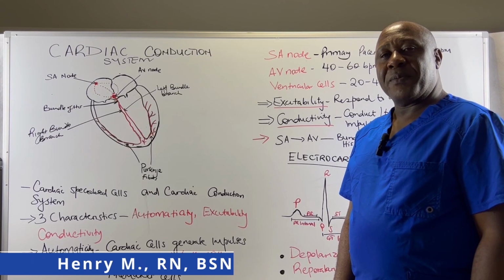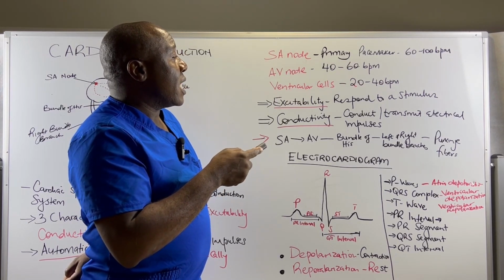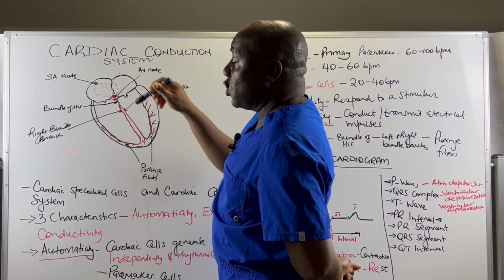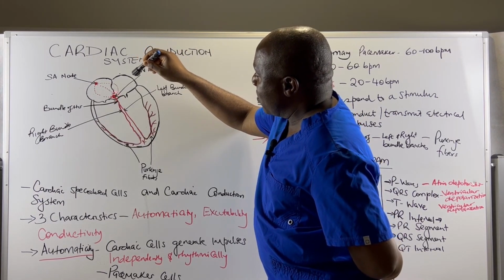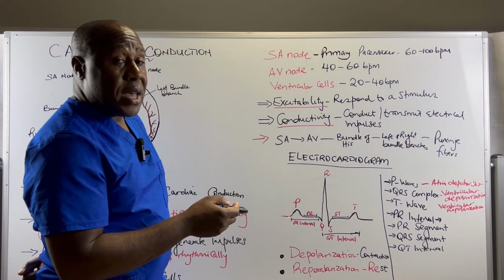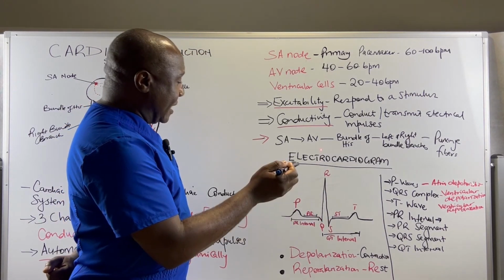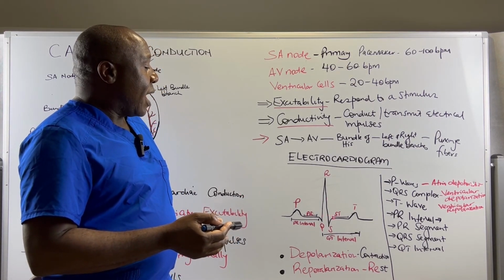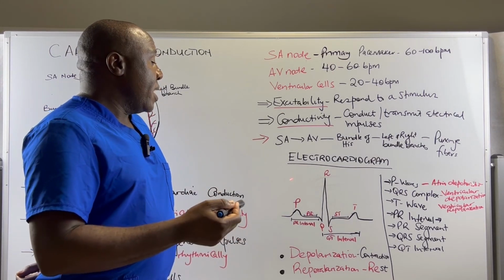Cardiac Conduction System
This video explains the cardiac conduction system.